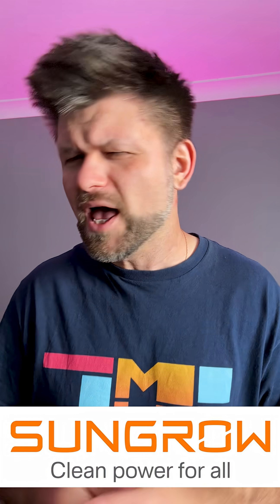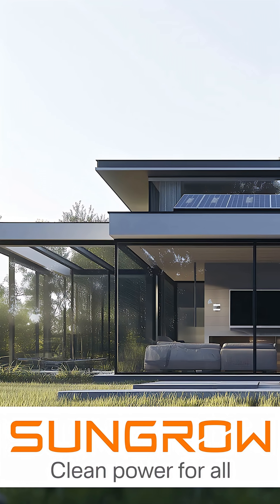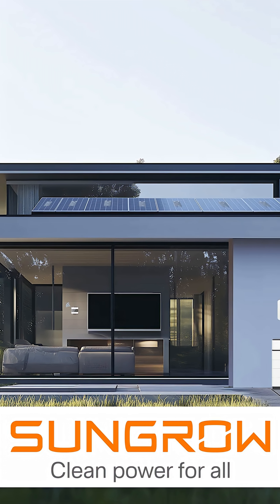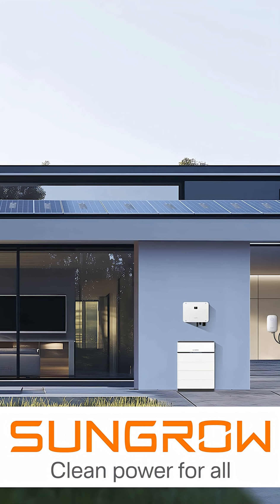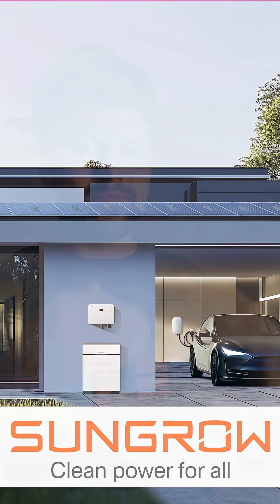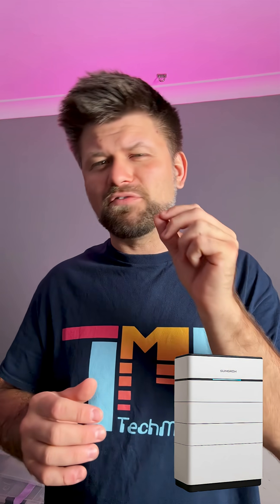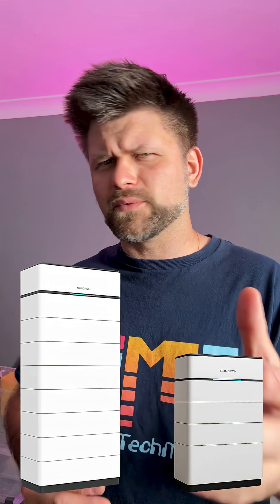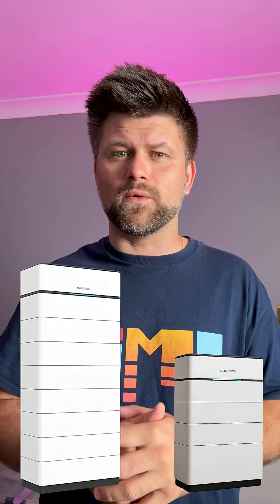Sungrow EcoSync – Solar, Storage & EV in One | All Energy Australia 2025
Sungrow is powering the future with its EcoSync home energy solution, PV + ESS + EV charging in one smart system. From whole-home backup to scalable storage and AI-driven energy management, Sungrow is showing why it’s a global leader in clean energy.